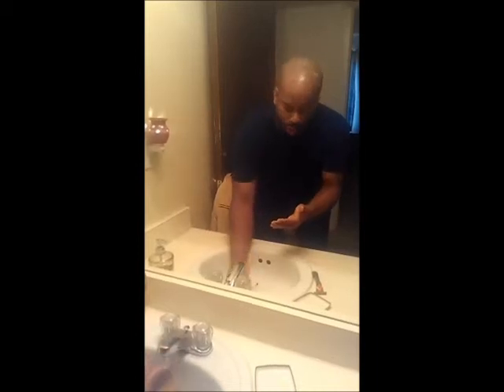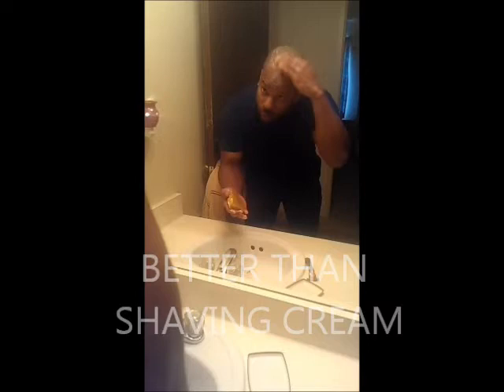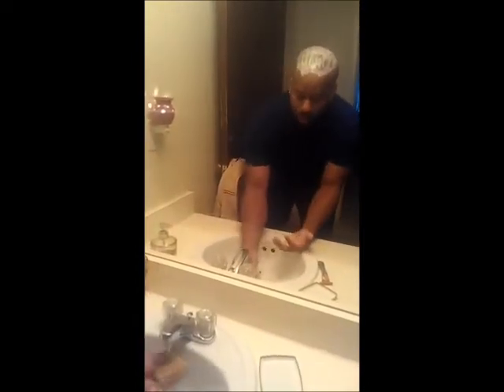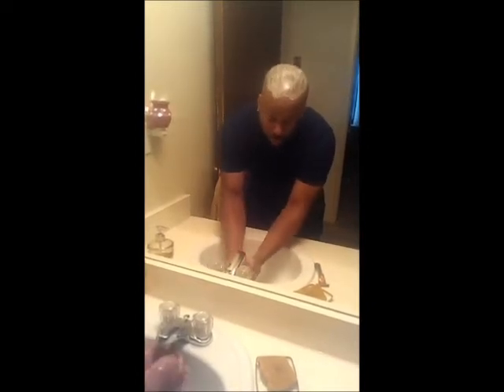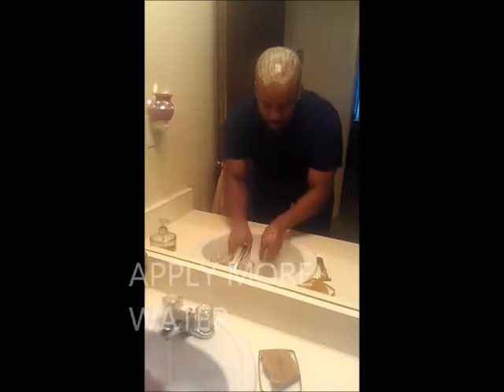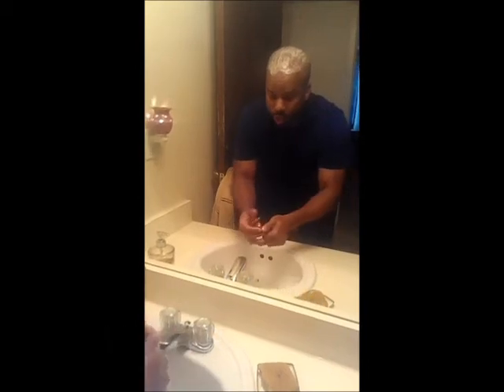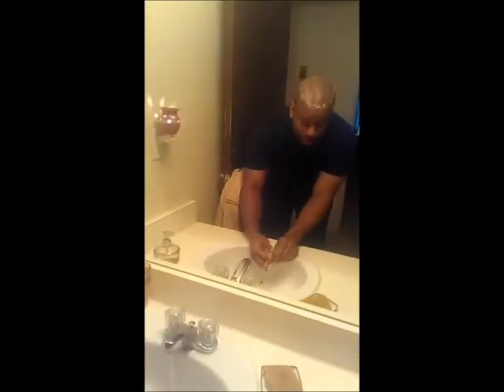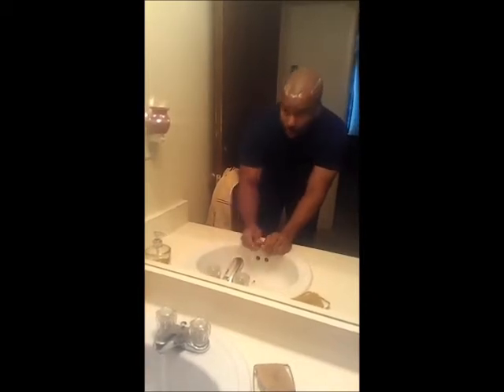Natural Cream - No More Razor Bumps - Shaving - Anita Caprice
Our all natural, made by hand 5 oz. Signature+ soap. Virgin fruit oil, embraced with traditional raw solid and liquid African Black soap, extra virgin olive, coconut, canola, and castor oils, with a plentiful blend of cocoa butter. I truly enjoy the way this soap makes my skin feel and its natural aroma evokes a sense of calmness as I bathe or shower. This soap I use from hair to toe. An EXCELLENT SHAVING BAR. Washcloth included

Avocado/Shea Souffle. True luxury and skin necessity. Our 4 oz. souffle will leave your skin soft and touched with Vitamin D; And talk about versatility...that's our Souffle. Great for massaging yourself or your partner (what a wonderful way to tender that loving touch.) A great after-shave moisturizer...a little bit goes a long way.